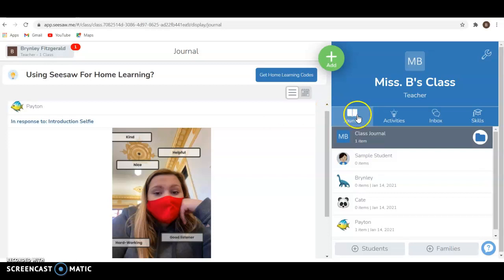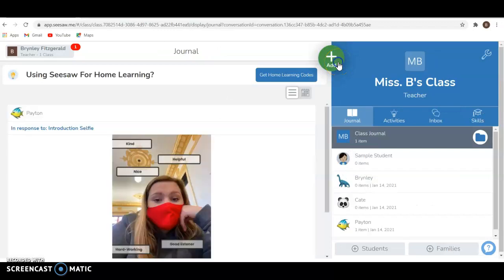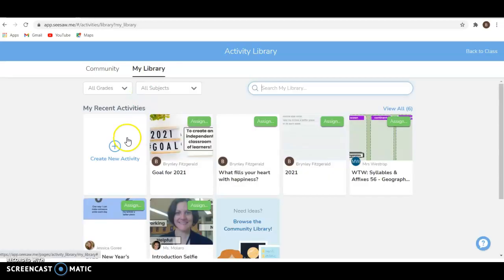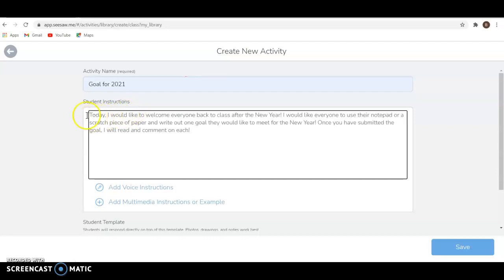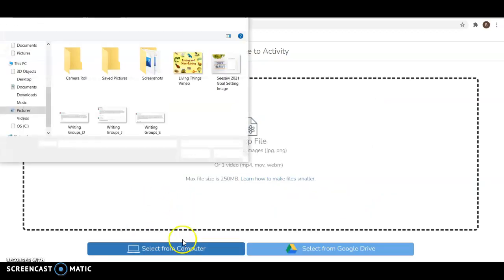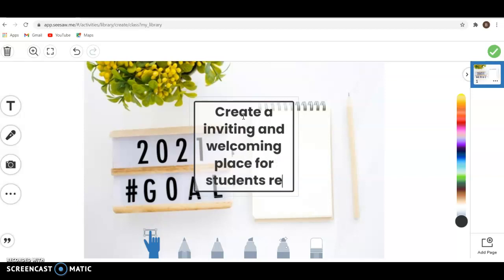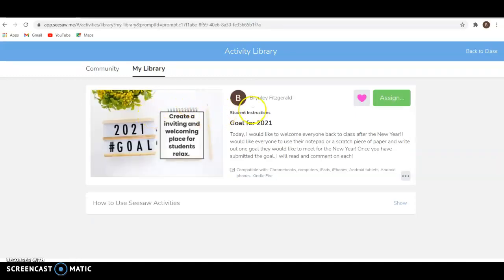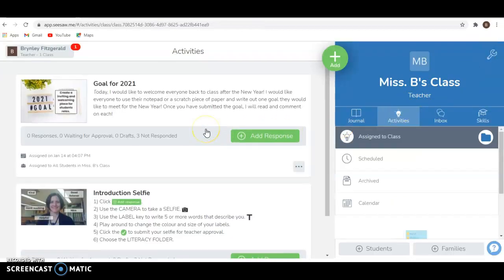See Saw Screen Cast